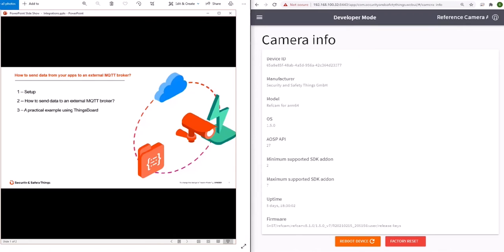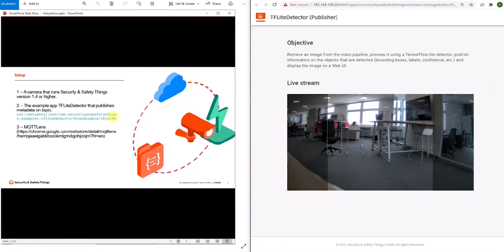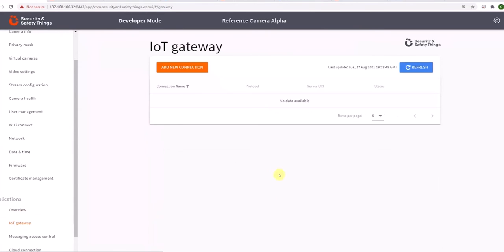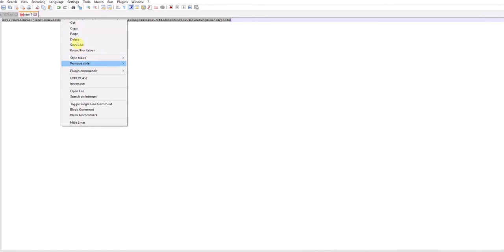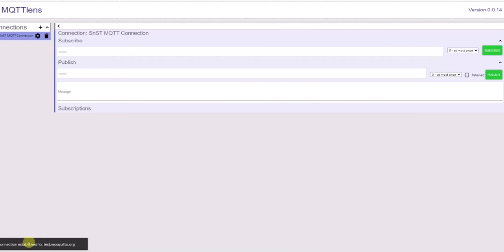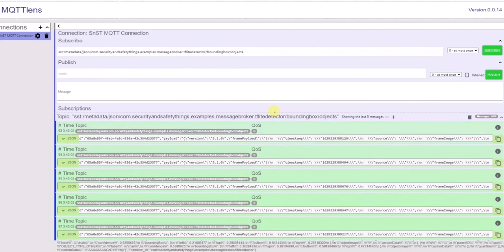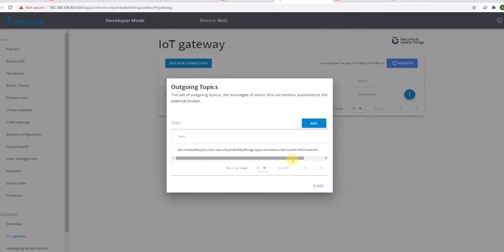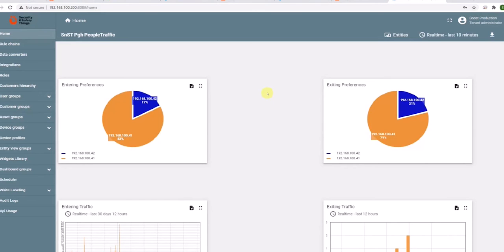How to send data from your camera to an external MQTT Broker?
A video tutorial that explains how to configure your camera's IoT Gateway to send data to an external MQTT Broker. It also gives a quick walk through of how this data can be consumed in ThingsBoard, an IoT analytics platform.